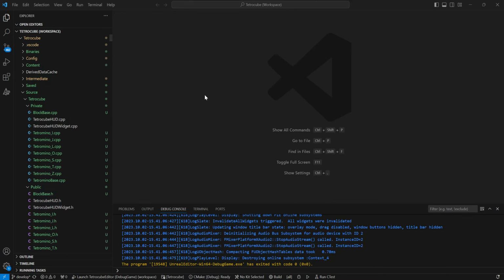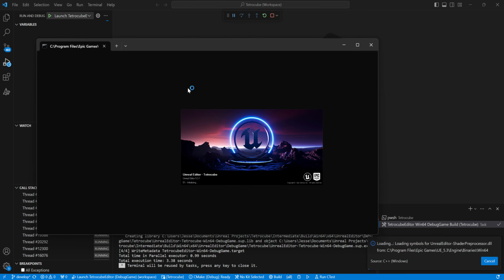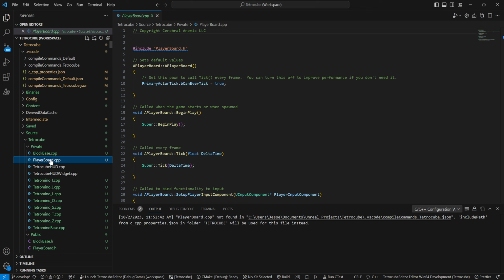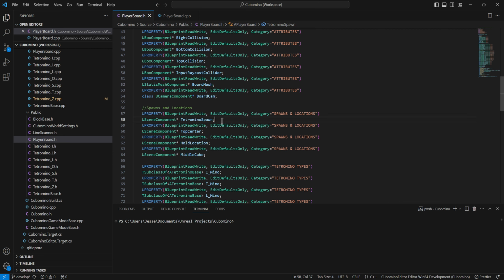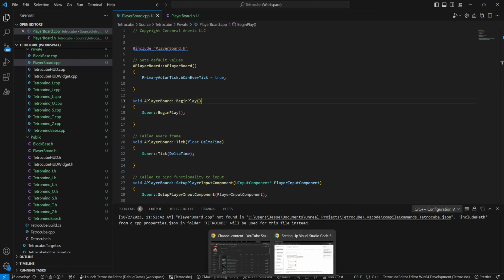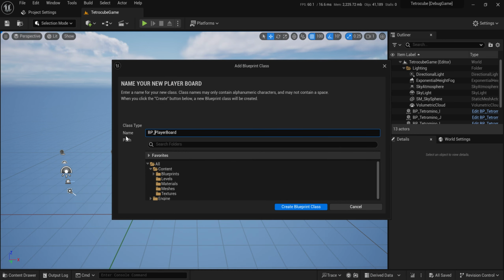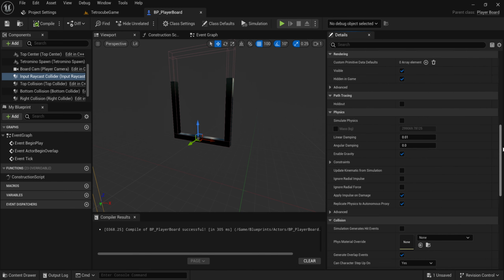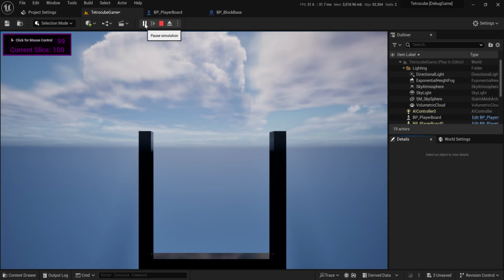UE5.3.1 C++ Tutorial - A Tetris-Like - 7